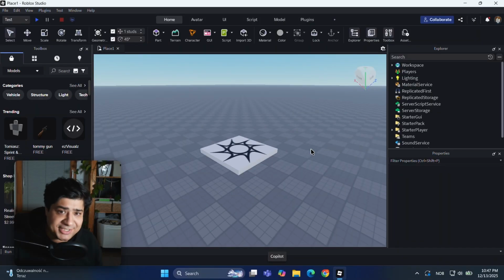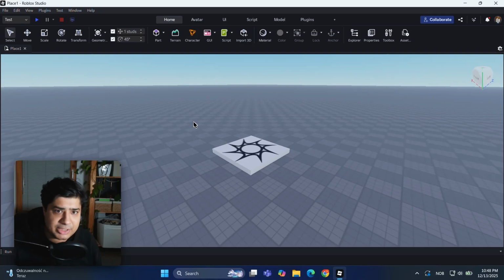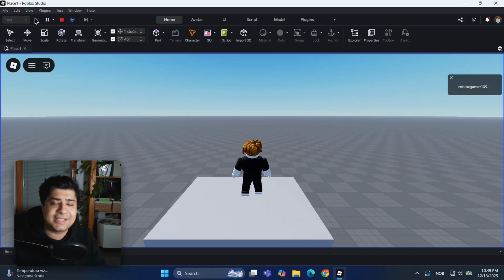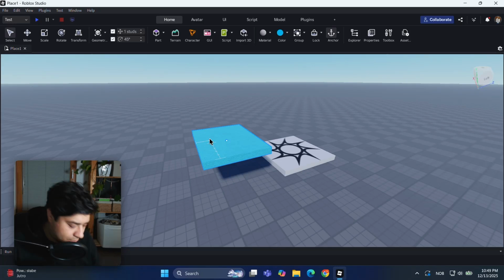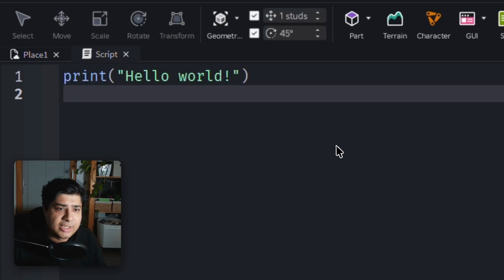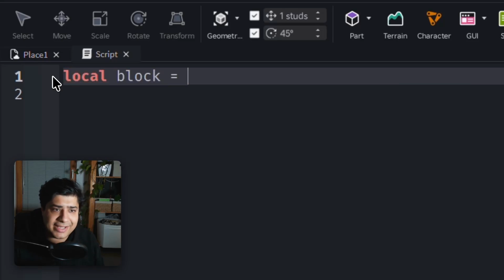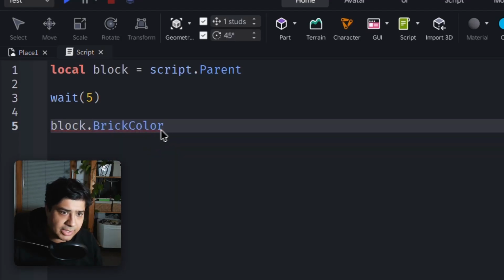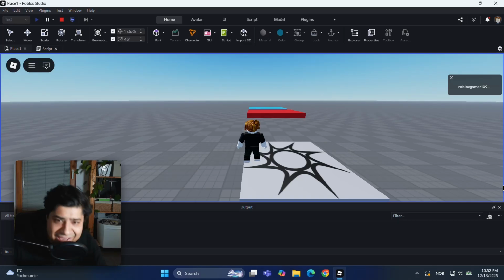Roblox Studio in 5 mins